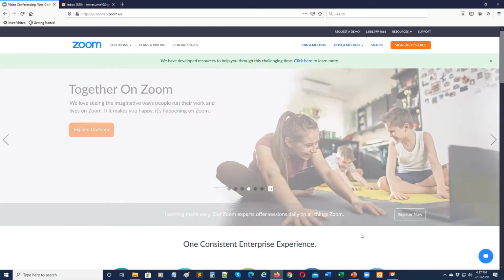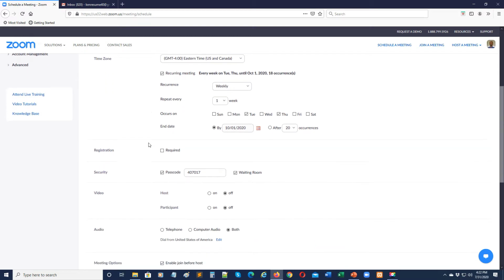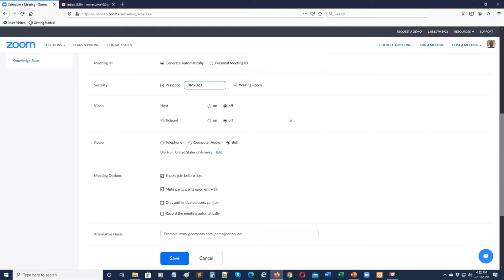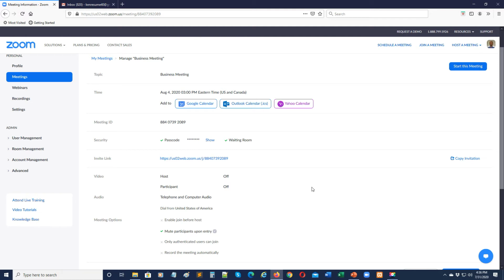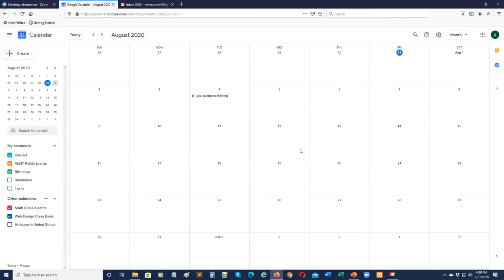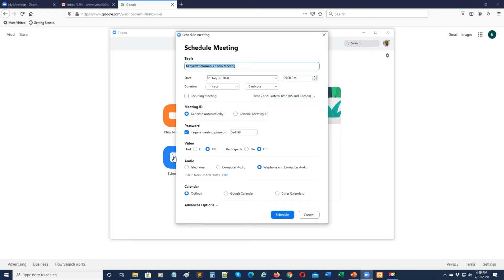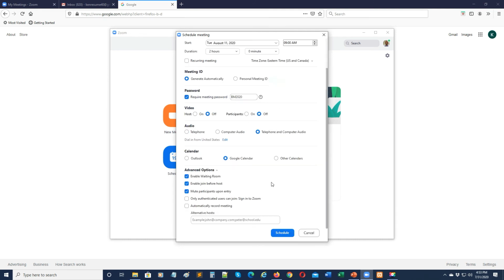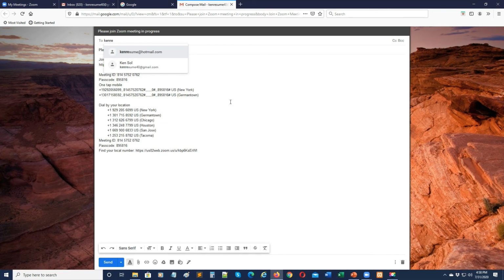Zoom Training 03 How To Create A Meeting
In this video I go into details on how to create a meeting.  I will show you the three ways you can create a meeting in Zoom.